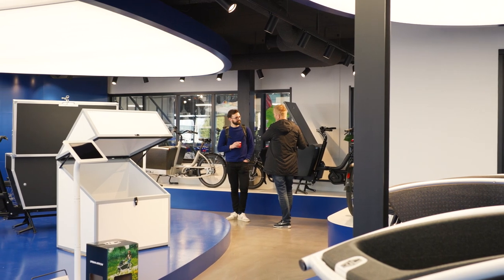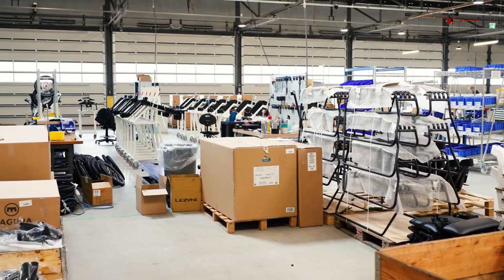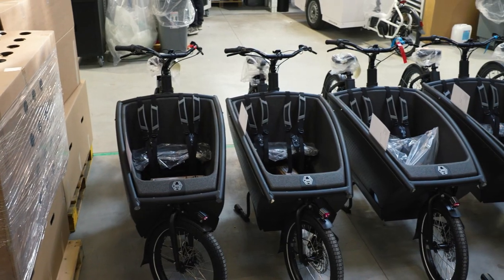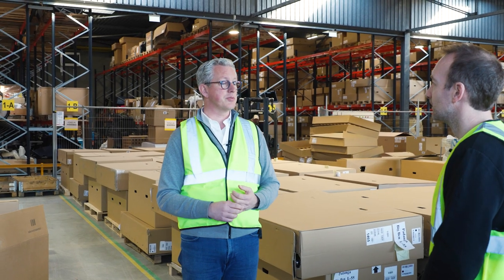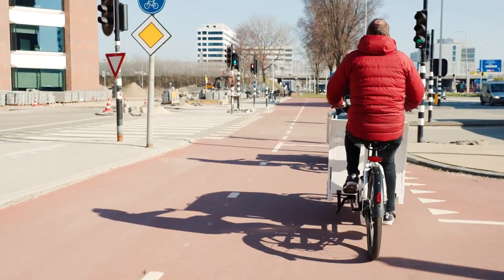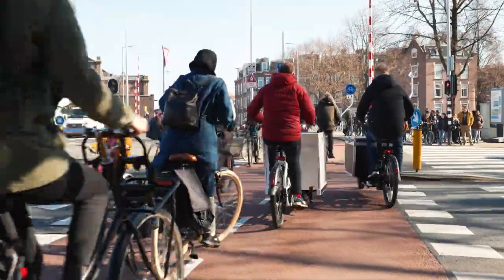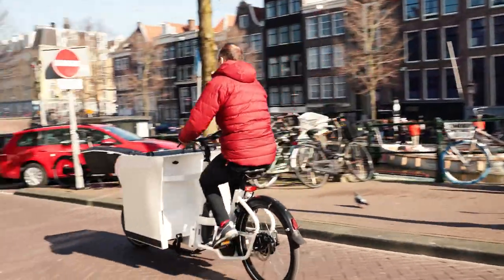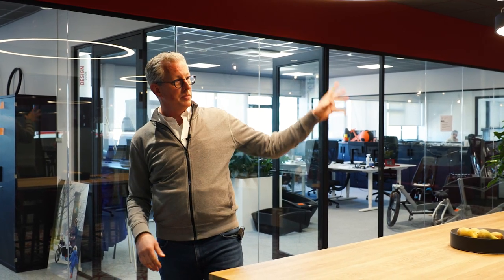Urban Arrow Factory Tour | The Best Cargo Bike Manufacturer on the Planet?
Dan visited Urban Arrow, Europe's premier cargo bike manufacturer, to interview Frank Oudegeest about the rise of popularity of their brand, and to see their new factory.

00:00 Introduction
00:55 Business Cargo Bikes
01:53 Family Cargo Bikes
02:55 Logistics Department
04:01 Cycling Infrastructure
05:04 Office
05:48 History of Urban Arrow
07:12 Pon Group
08:15 Supply Chain Problems
10:12 Outro